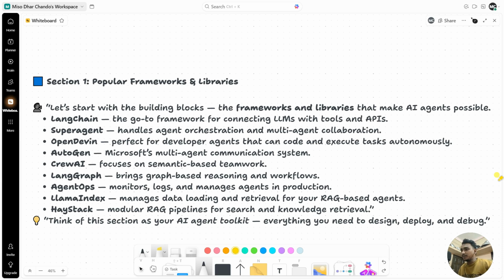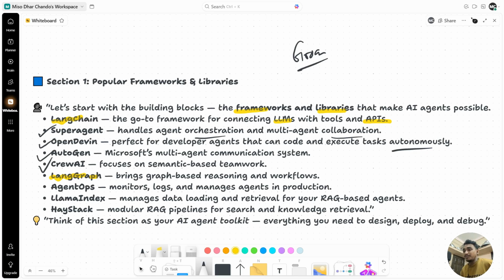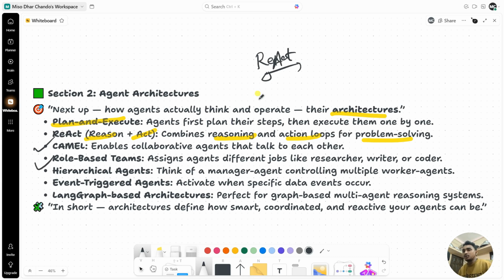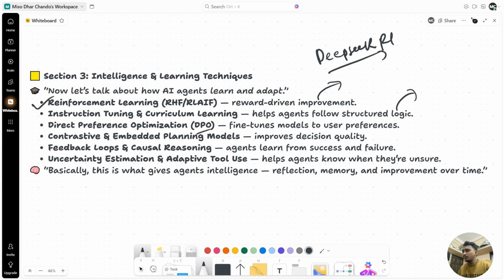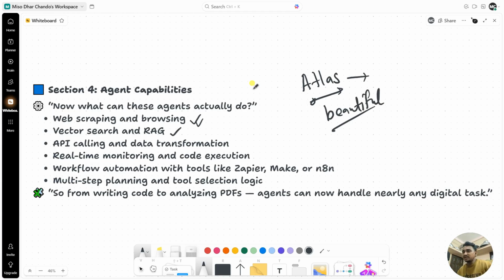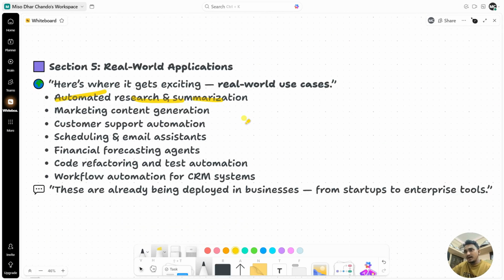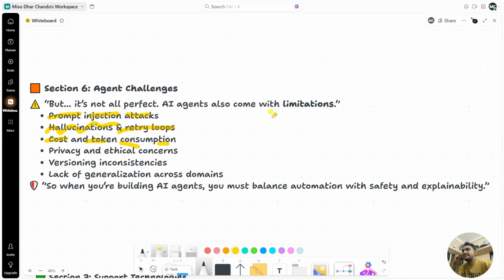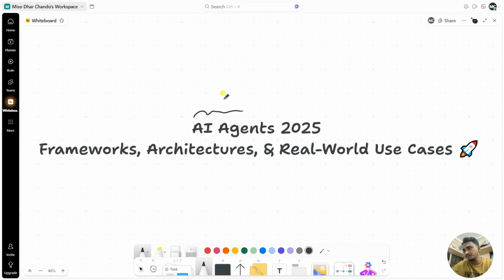AI Agents 2025: Frameworks, Architectures, & Real-World Use Cases 🚀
Explore the complete 2025 guide to AI Agents — from frameworks like LangChain, LangGraph, and Superagent to real-world applications like automated research, workflow automation, and AI-driven coding assistants.
This video breaks down every part of the "AI Agents: Quick Guide" infographic — frameworks, architectures, learning techniques, real-world use cases, and core AI principles — with practical explanations for data scientists, developers, and AI enthusiasts.
👉 Perfect for anyone building autonomous or collaborative AI systems in 2025!

🎓 Made with ❤️ by Knowledge Doctor (Mishu Dhar Chando)